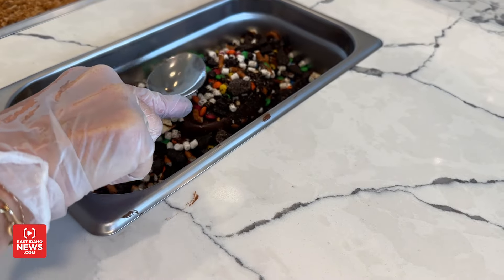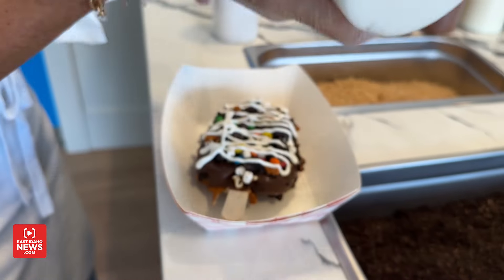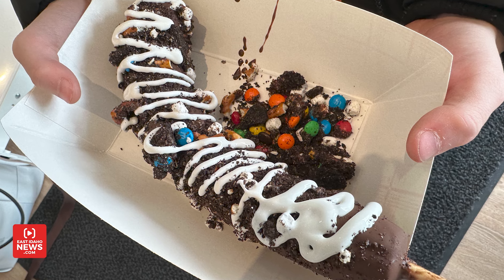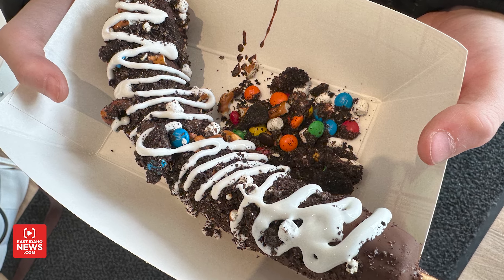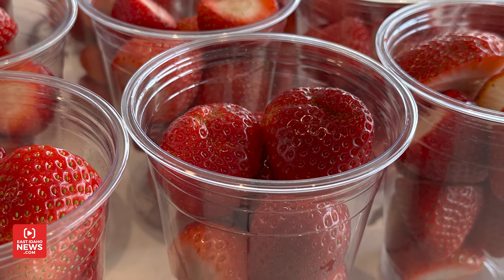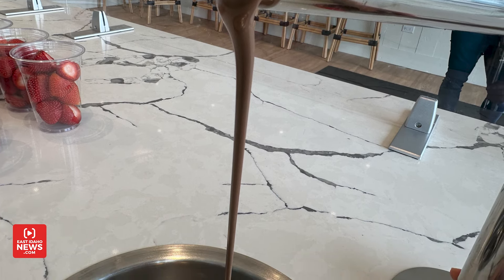Chocolate Plunge opens in Rexburg offering sweet treats dipped in melted chocolate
REXBURG — A new business is bringing sweet treats covered in creamy chocolate and yummy toppings to eastern Idaho.

Chocolate Plunge opened Saturday in Rexburg fulfilling a longtime dream of Donna Waite, who founded the business with her nephew, Ty Walker, and Kevin Heebner.

“I’m from California and for years, I’ve seen banana stands at Balboa Island. My husband and I have always thought we need to do something like it and then Ty and I decided to go for it,” Waite tells EastIdahoNews.com. “It’s really been fun to come home and bring such joy and happiness to this area.”

Customers can select from a variety of ice cream bars and ice cream sandwiches that workers then dip in melted chocolate and coat with a variety of toppings such as toasted coconut, sprinkles, nuts, pretzels and M&M’s. Frozen bananas drenched in chocolate are also an option along with cups full of fresh strawberries.

“We brought in a chocolate fountain from Italy. It constantly flows chocolate – over and over – never stops,” Walker explains. “We have a fresh cup full of strawberries that we drizzle that chocolate over and you put your favorite topping on – it’s the best chocolate you’re ever tasted.”

Soft serve ice cream, sundaes and other options are also on the menu and Chocolate Plunge plans to introduce new items over the coming months.

“Come and have fun! The world is always a little better when you have chocolate every day,” Waite says.

Chocolate Plunge is open Monday through Saturday and is located at 155 W Main Street in the Zion’s Bank shopping center. You can find more information on Facebook.